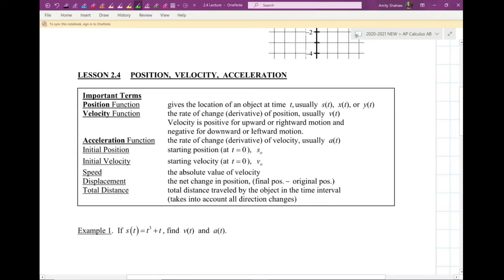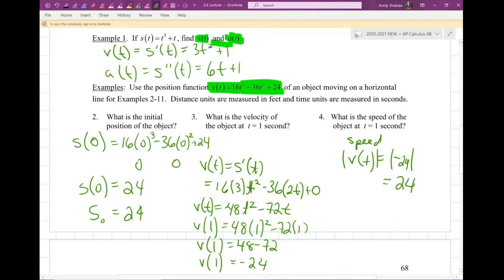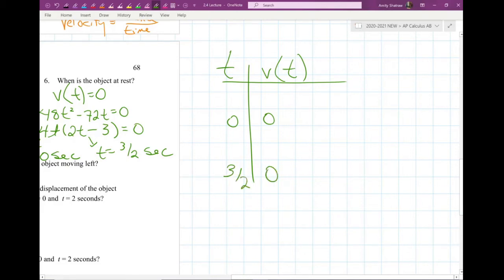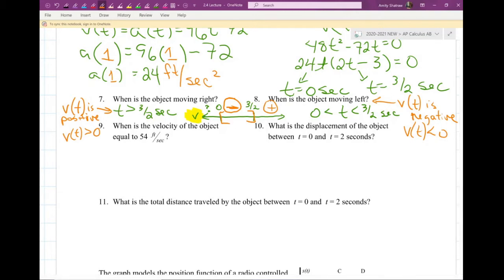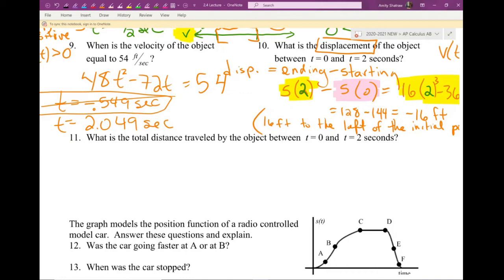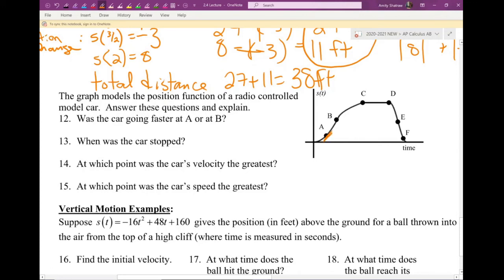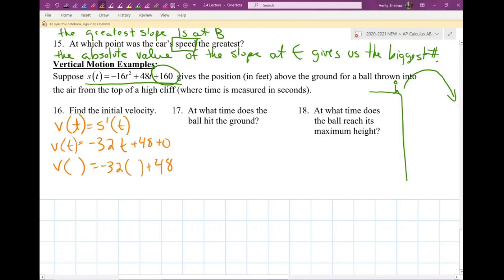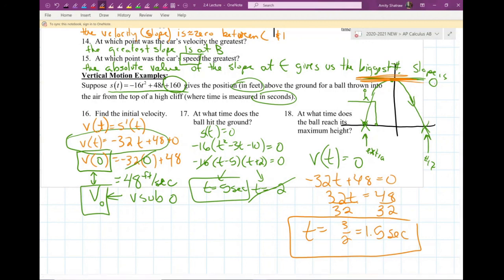2.4 Lecture - Physics problems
How to use derivatives to find the velocity and acceleration. Particle motion problems.  Interpreting the graph of position to find velocity.